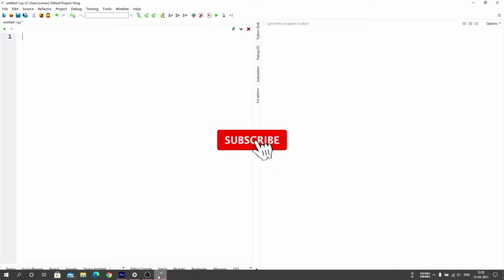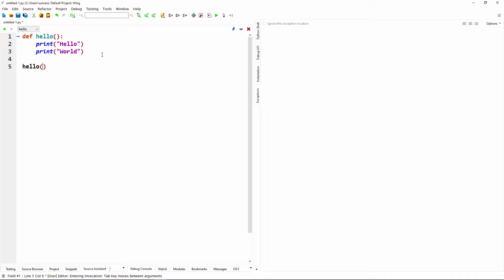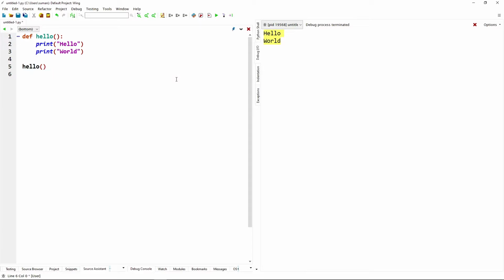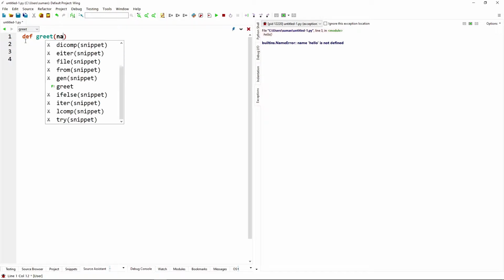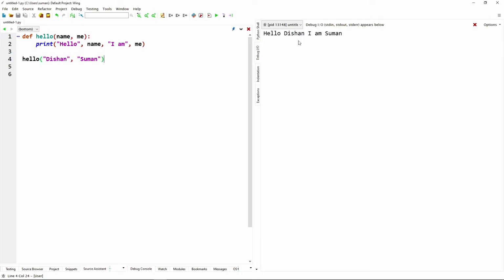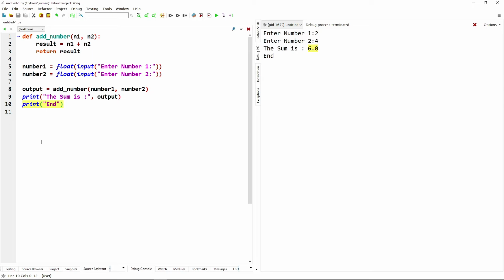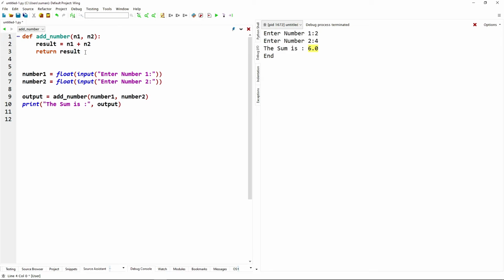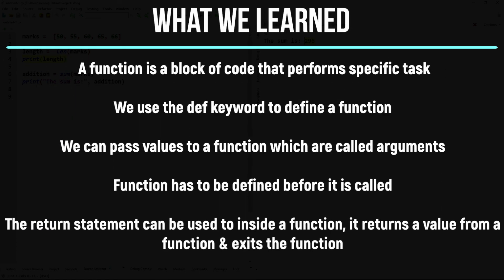#12 - Introduction to Functions in Python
In Python a function is defined using the def keyword:

Example
def my_function():
  print("Hello from a function")